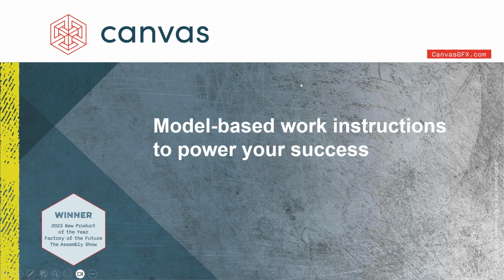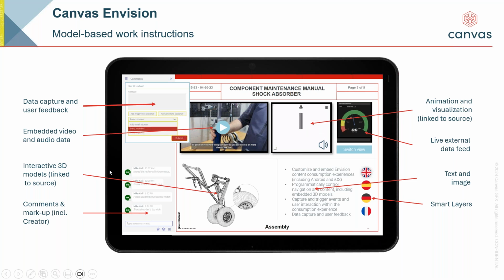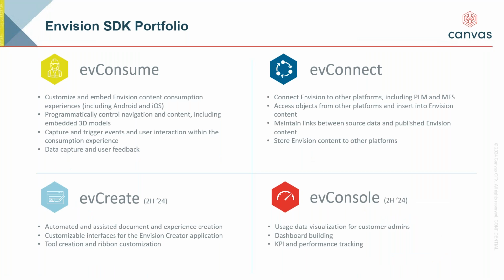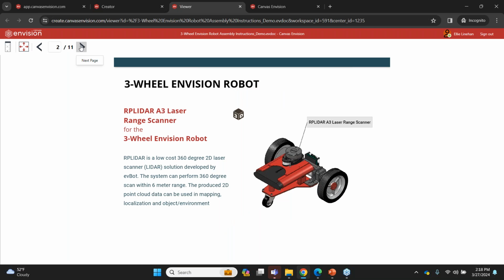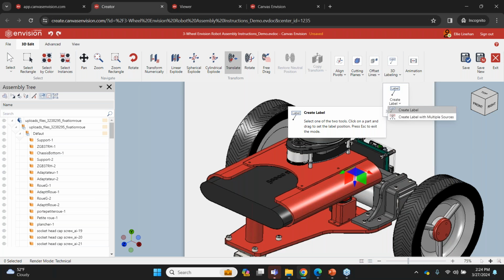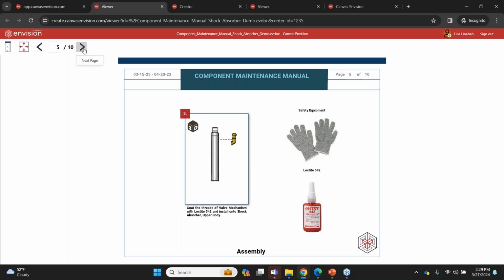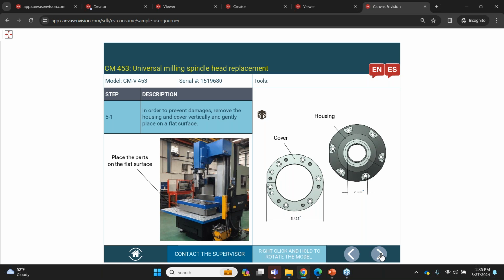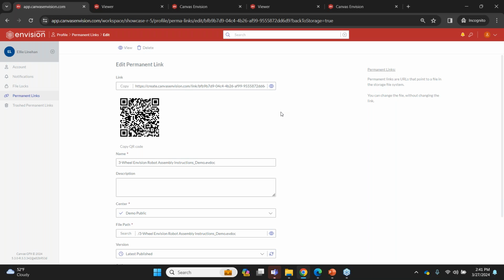Game-Changing Digital Work Instructions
Learn more about Envision's game-changing, model-based approach to work instructions

The Envision platform is used by manufacturing organizations to provide front-line workers with model-based work instructions for assembly, maintenance and repair, and training applications.

With access to the latest design engineering and product information in a powerfully visual format, workers always have the information they need to do the job right, every time.

In release 5.3, Canvas GFX is releasing an array of new features including:

- Enhanced Document Management features, which provide powerful new ways to strengthen version control and drive new document workflows.
- Updated Markup & Review functionality, making it easier than ever for teams to collaborate – even remotely.
- Public Centers, which enable easy distribution of instructions created with Envision to anonymous viewers, such as consumers.
- Permanent Link Sharing, giving manufacturers an integrated way to easily manage redirects of instructions assigned to a URL or QR code, within the Envision application.
- Space Mouse support, which helps users leverage these powerful devices to create and manipulate 3D models when designing Envision documents.

“Work instructions have a direct impact on an organization’s ability to deliver on goals for quality, as people can only perform a task as well as the training and instructions they receive,” said Patricia Hume, CEO, Canvas GFX. “Interactive work instructions created with Envision help enhance understanding by utilizing diverse formats, including 2D, 3D, video, animations, and audio. With high quality learning materials, workers are set up for success, improving job satisfaction and retention.”